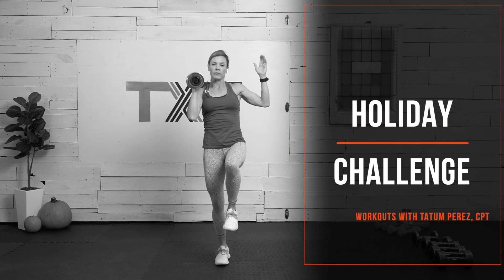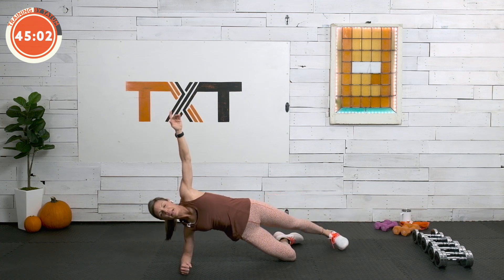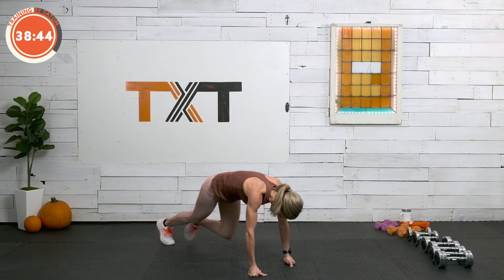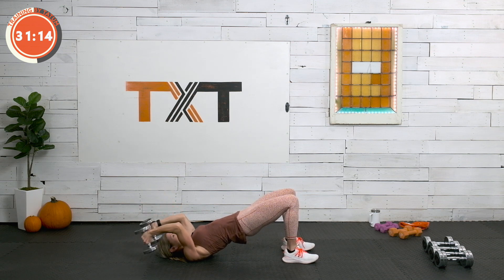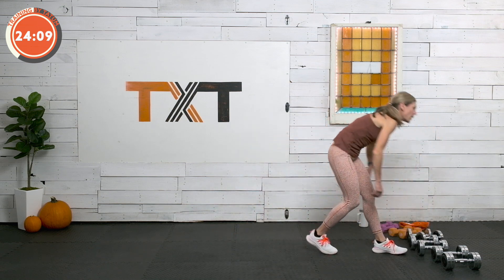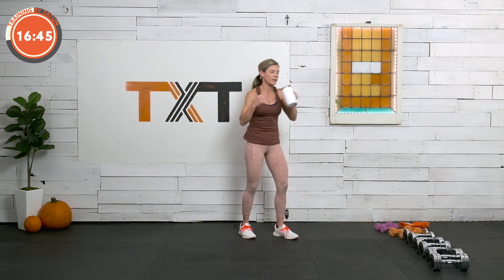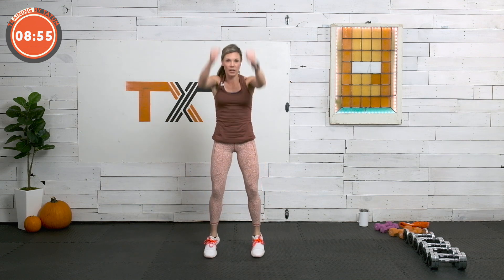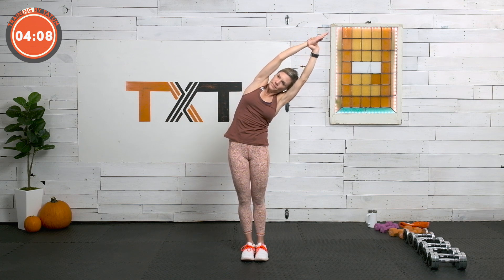50 Minute No Repeats Workout | Holiday Challenge - Day 14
Welcome to my 31-DAY HOLIDAY WORKOUT CHALLENGE, DAY 14! We will spend the next 2 months together prepping for a strong and healthy entry into 2022. That’s right, we’re not waiting until The New Year to get started. We are setting ourselves up for success now! 🙌

We’ve made it past Thanksgiving Day for those who celebrate it.  I have to admit that I have a little bit of turkey day food hangover. It hasn’t subsided due to our many leftovers. 😉

Today’s workout is a 50-MINUTE NO REPEATS with DUMBBELLS WORKOUT. This is a total body workout where you only have to power through each exercise once!

We’ll be using mostly dumbbells for resistance and to build some serious strength. Bodyweight is optional for many of the exercises. We will begin with unilateral, that’s single-arm or single-leg, exercises for balance, strength, and core work. We’ll build on from there.

Grab those weights.
Click play.
Follow along.

EQUIPMENT:
DUMBBELLS
For reference I used 5, 8, 10, 15, & 20 lbs.

THE GENERAL LAYOUT:
30 exercises
1-minute work intervals
20” rest intervals
Every 6th exercise is a cardio movement just 40”of work

1-6
Core and balance

7-12
Balance and core

13-18
Core and arms

19-24
Back and hamstrings

25-30
Quads and chest

EXERCISES:
1 Side plank abduction hold
2 1-leg v-arm raise
3 Half get-up
4 1-leg curl to press
5 Fire hydrant
6 Mountain climbers 40”
7 Isometric split squat with bent arm shoulder raise to external rotation
8 Single leg switch to overhead press
9 Single leg RDL
10 Plie squat toe raises
11 Pull-over crunch
12 High knees 40”
13 Lying triceps extension with glute bridge
14 Front squat
15 Isometric biceps curls 2:1
16 Squat to single arm Arnold Press
17 Weighted frogger sit-up
18 Upper cut 1-2, low punch 1-2, tuck jump
19 Bent over palms in row
20 RDL
21 Bent over overhand row
22 Reverse lunge
23 Weighted leg lowers
24 Punch 1,2,3,4 Jumping jack 1,2 40”
25 Palms in chest press
26 Split squat pass through
27 Palms out chest press
28 1.5 Squat
29 Rotational chop
30 Squat jumps 40”

Special Announcement:
WE HAVE MERCH!

     channel

Remember:

👉Love yourself❣️